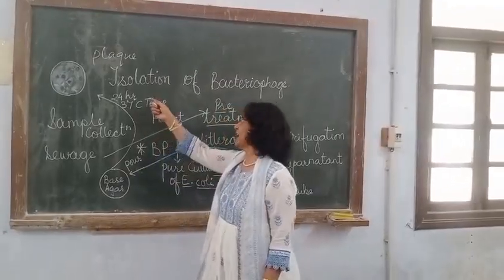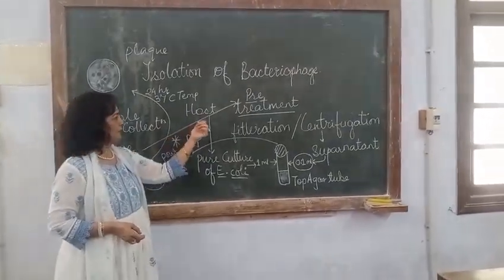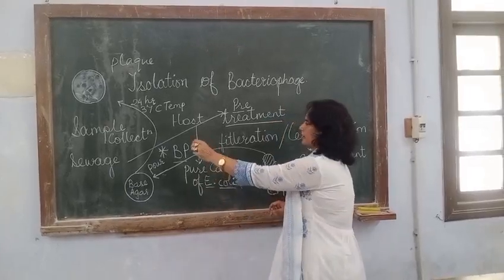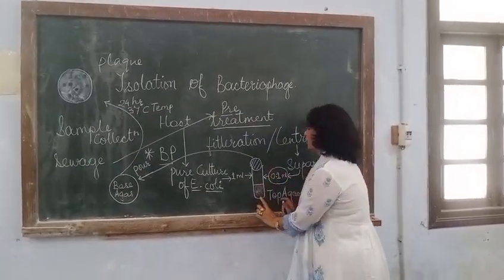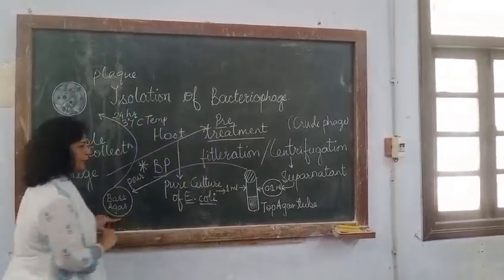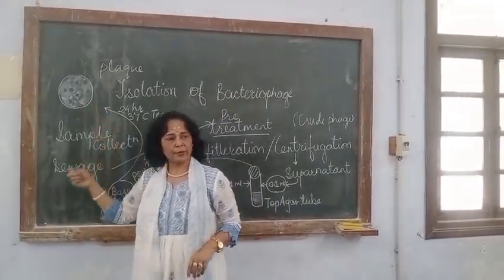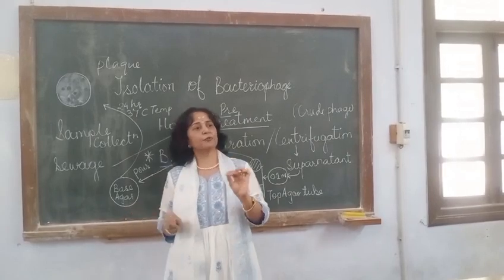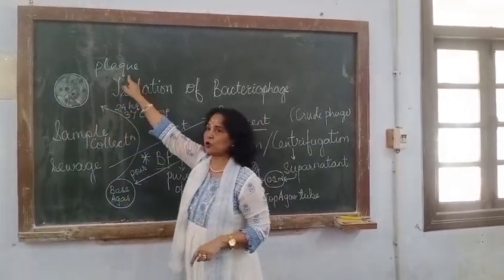Isolation of Bacteriophage F.Y.Prac Microbiology